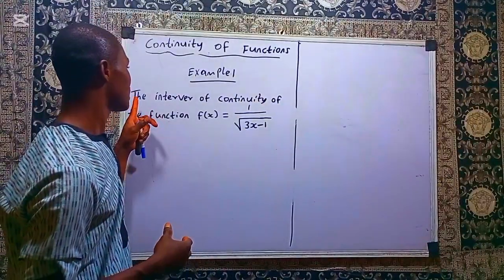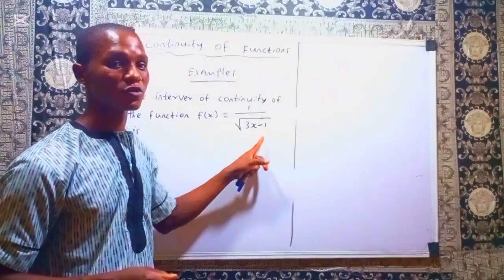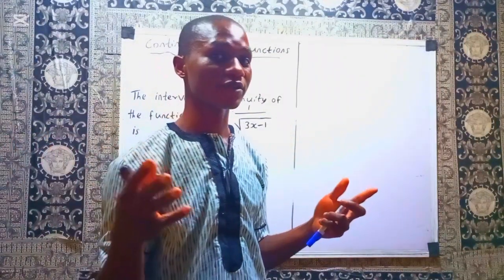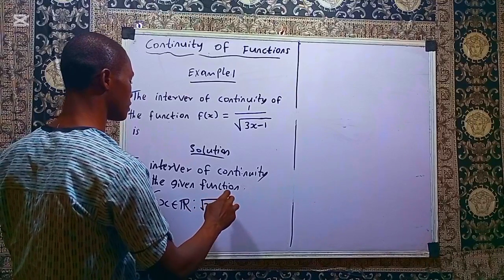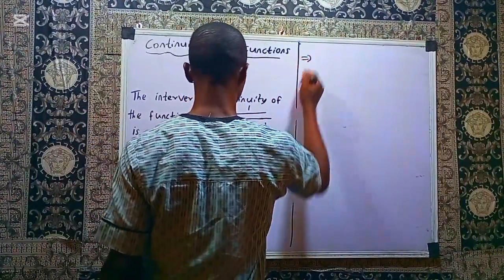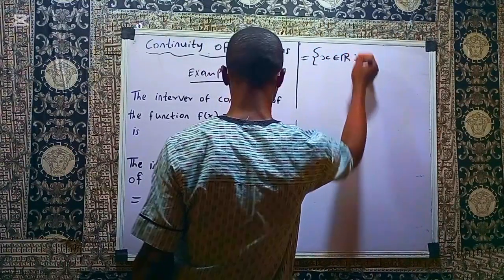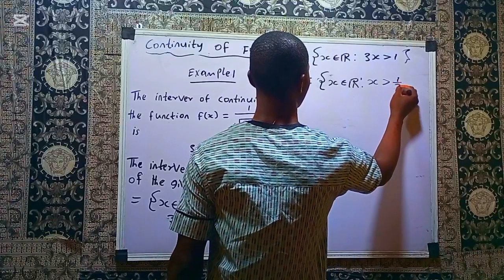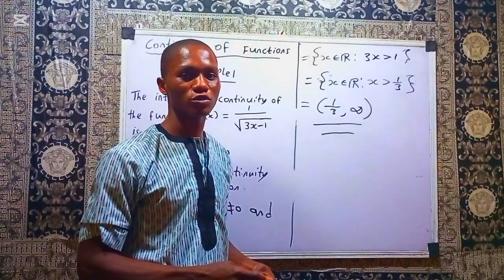Continuity of Functions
finding the points and the interval of continuity of Functions example 1